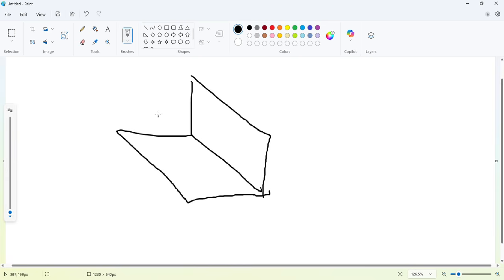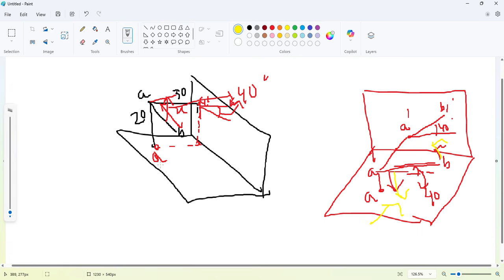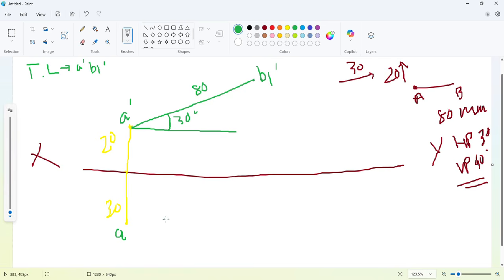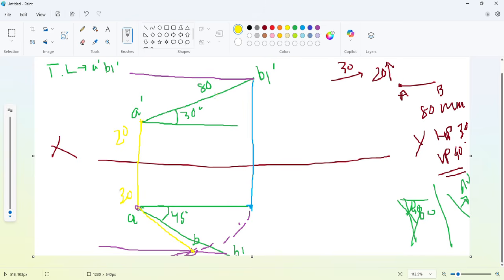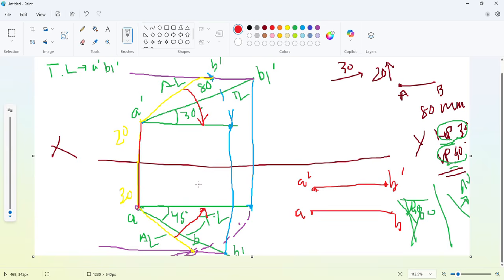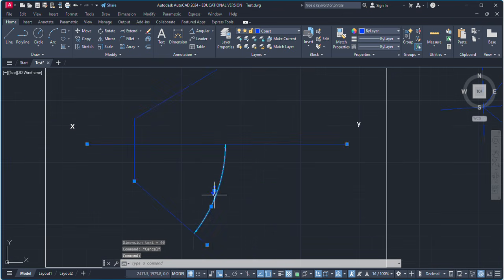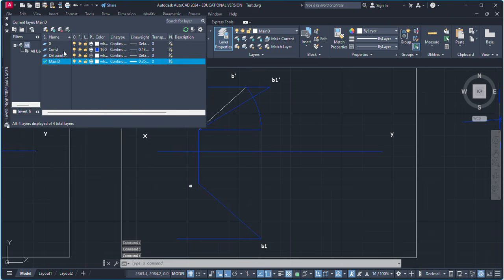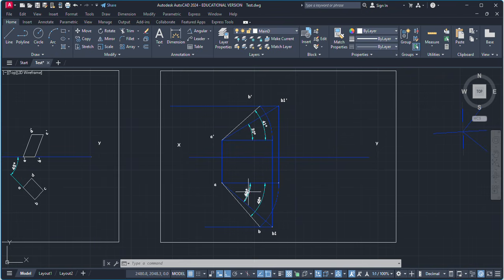Projection of Line in AutoCAD | Engineering Graphics Tutorial for Beginners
In this video, we explain the Projection of a Line in AutoCAD, a core topic in Engineering Graphics and Engineering Drawing.
You will learn how to project a line in different positions with respect to the Horizontal Plane (HP) and Vertical Plane (VP), including cases where the line is parallel, perpendicular, and inclined.

🔹 Software: AutoCAD
🔹 Topic: Projection of Line
🔹 Level: Beginner / Engineering Students

This tutorial is especially useful for B.Tech, Diploma, and ITI students who are learning Engineering Graphics with CAD tools.